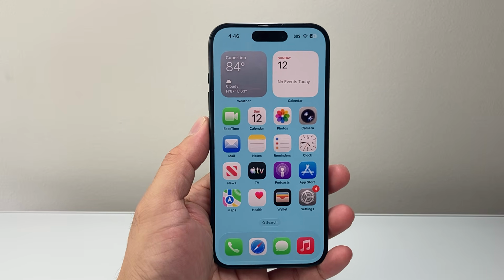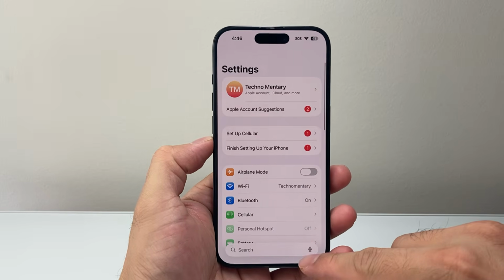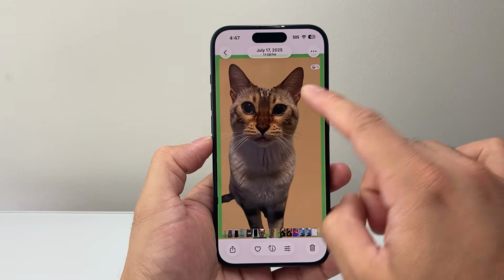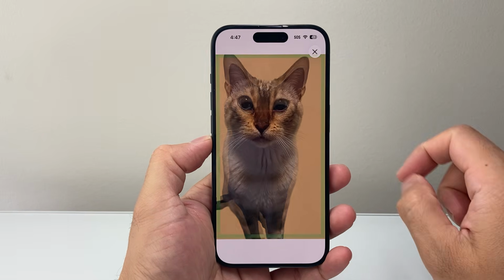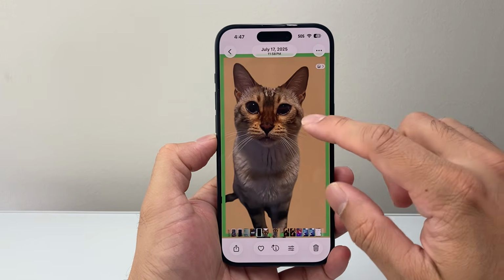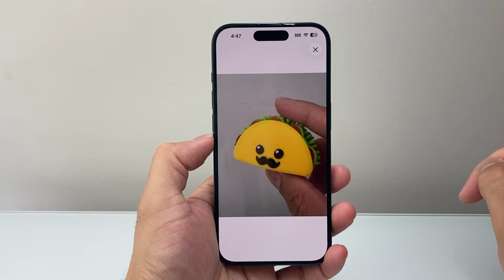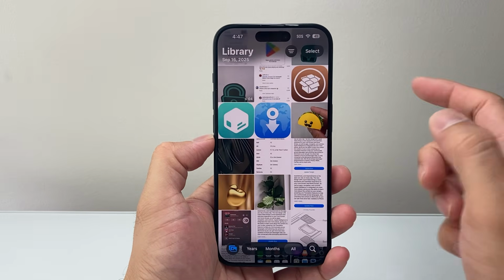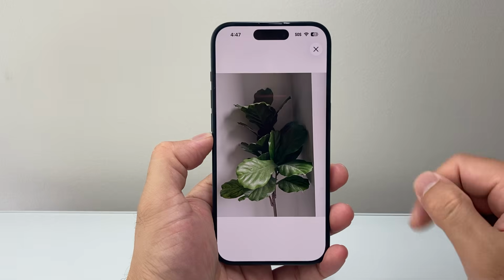How To Do Spatial Scene On iPhone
Learn how to do spatial scene effect on your iPhone photos.